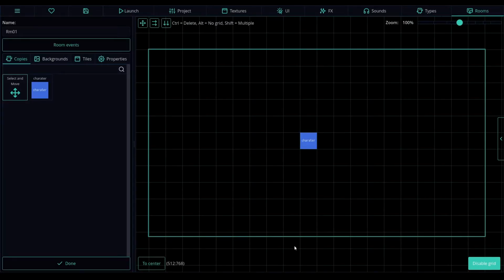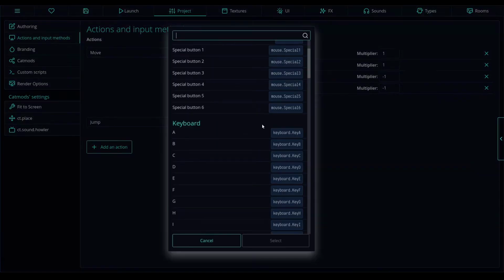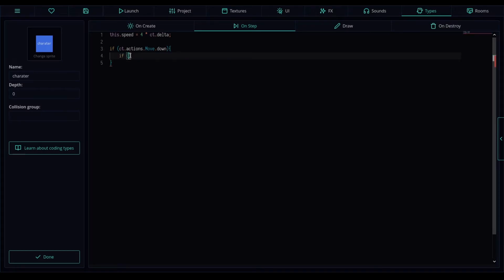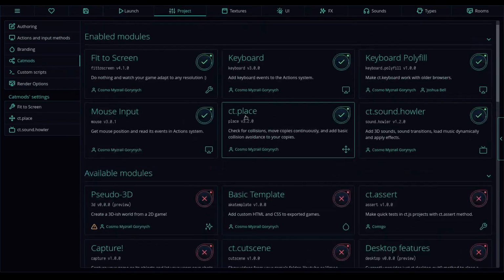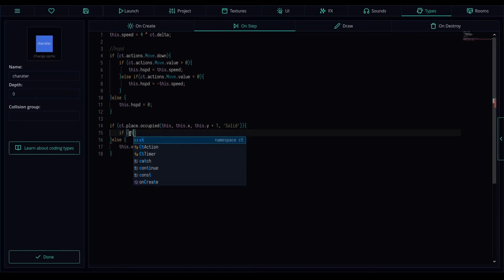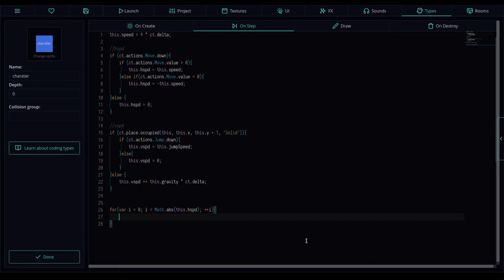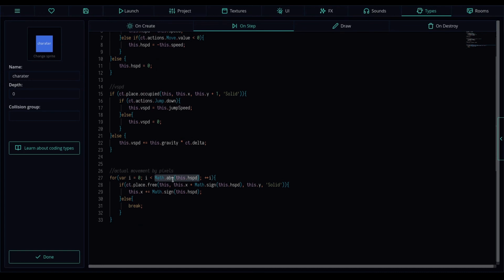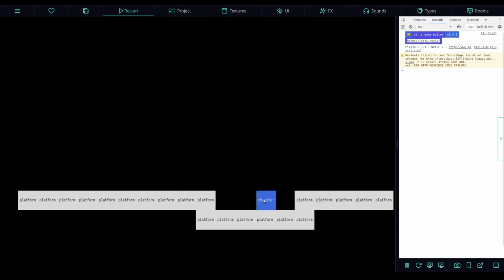Introduction to ct.js 3 — Making Platformer Character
By the end of this video we will have a working platformer controller :)

Links:
ct.js - Free and opensource game engine